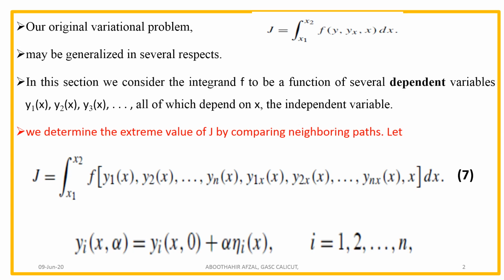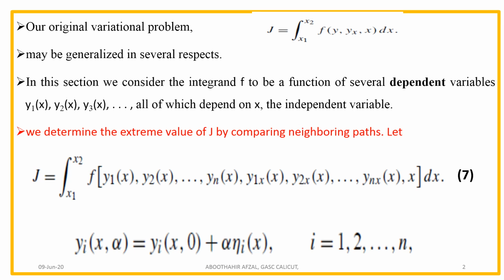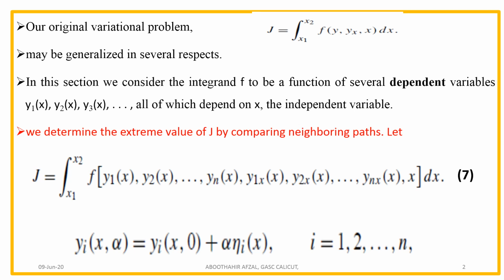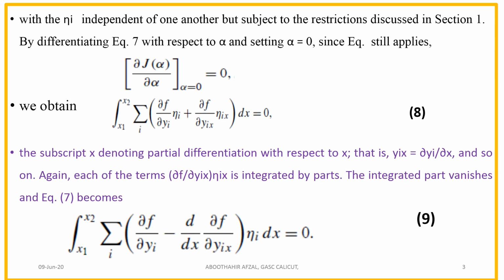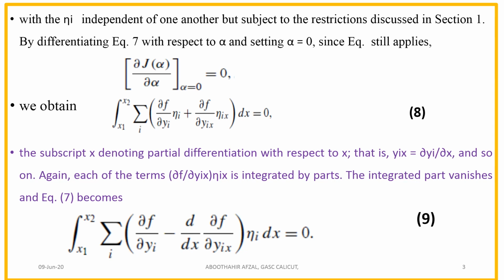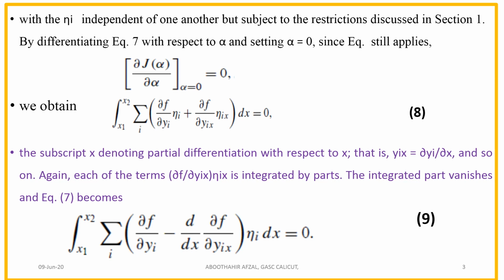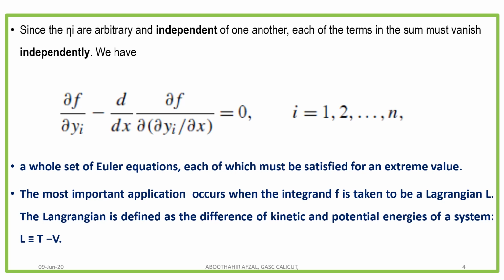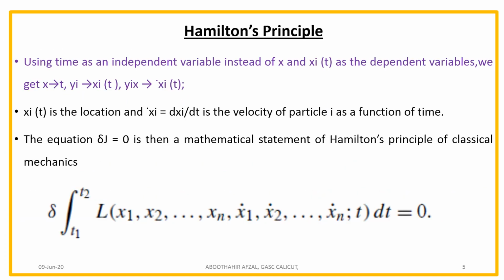Variational calculus- Euler equation with several dependent variables- CLASS 6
Part of Mathematical Physics for M.Sc. Physics courses